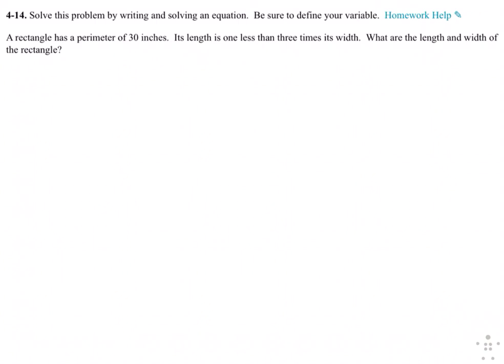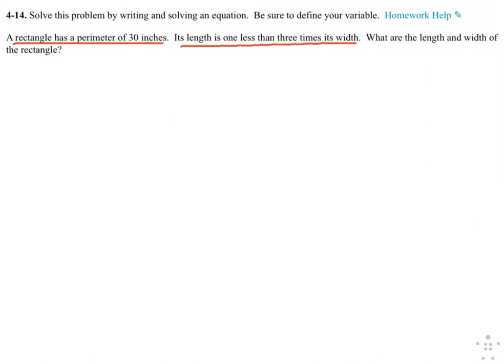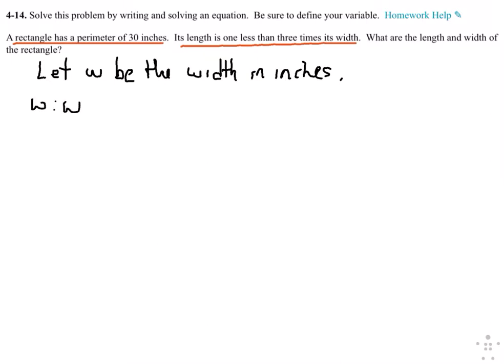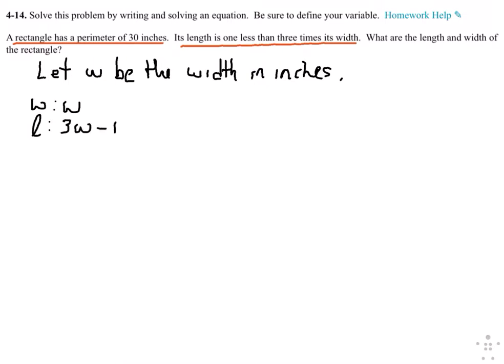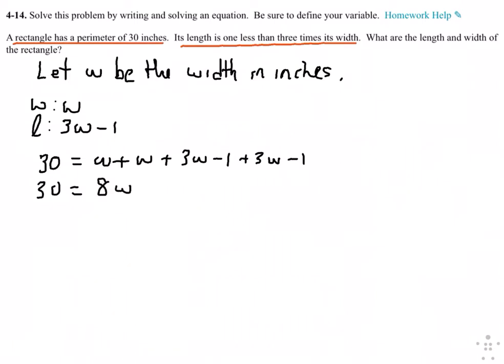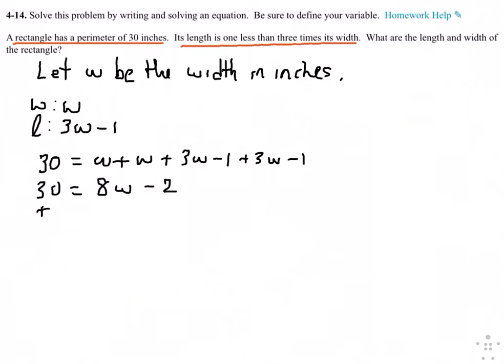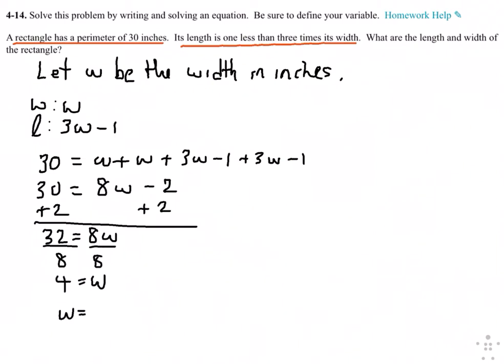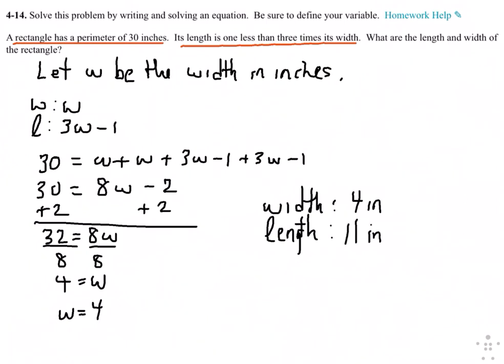CPM Algebra Chapter 4 Problem 14